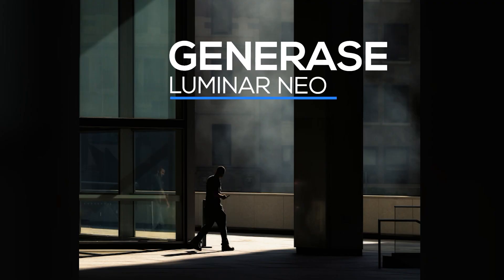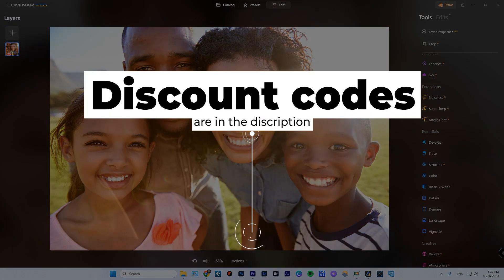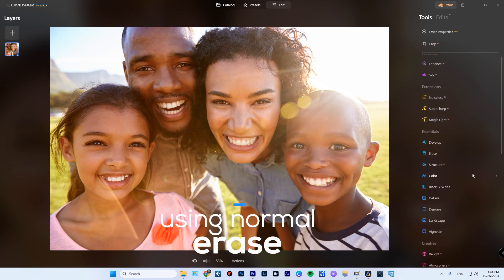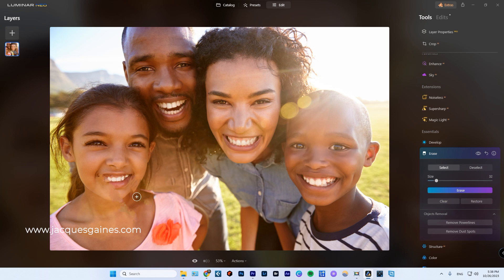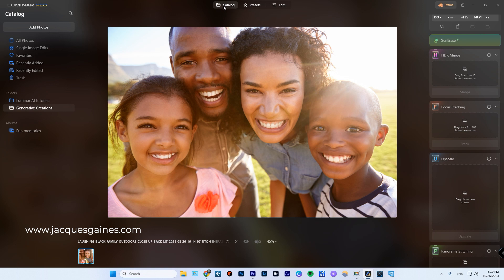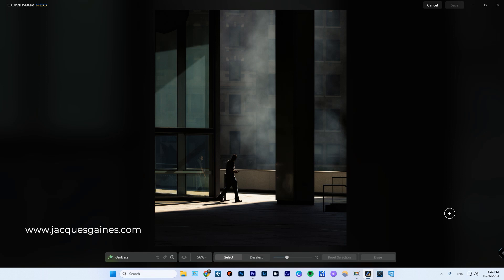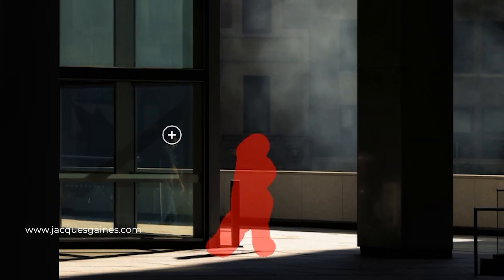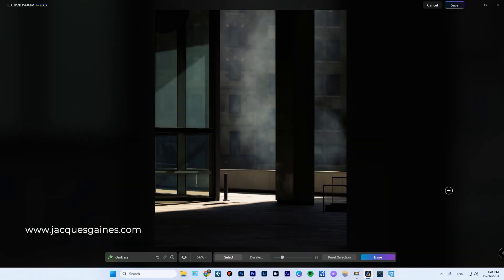GenErase! A magical content aware photo edit tool in Luminar Neo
What is the Generase tool in Lmunar Neo? Well, it is the answer to many photographer's prayers. Not only does it do a clone stamp style erase, but it also generates content to fill in the area that has just been replaced by the erase tool. Join me in this video as I put Luminar Neo to the test!

🎓Here is the official definition though:
A next-generation Erase tool that removes unwanted distractions from images and intelligently replaces those areas using content-aware AI tools, making for a focused and distraction-free composition.

Link to the blog post that gets into the details of the Luminar Neo interface:

Here are the chapters to the video:
00:00 Intro
00:31 What is the Luminar Neo GenErase tool?
00:56 Standard Erase tool vs GenErase
01:46 Using the Luminar Neo GenErase tool
03:58 Putting GenErase to the test: Making a man disappear
06:15 Luminar Neo Discount code reveal